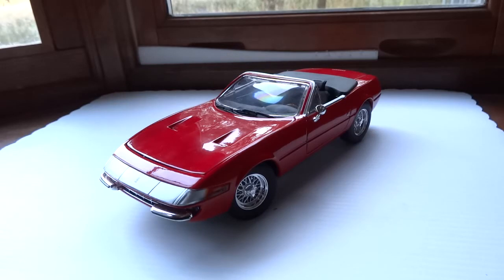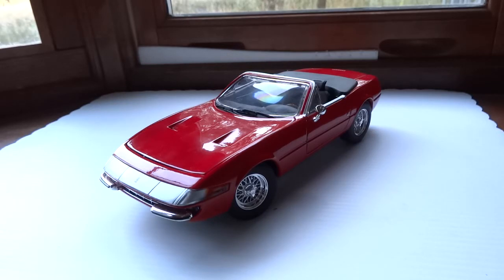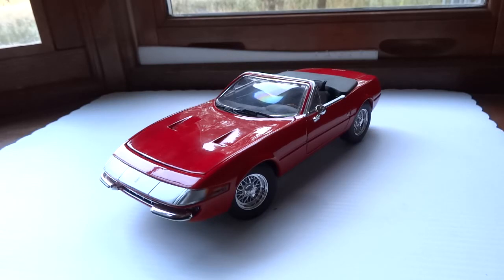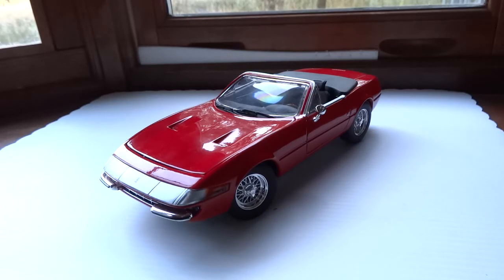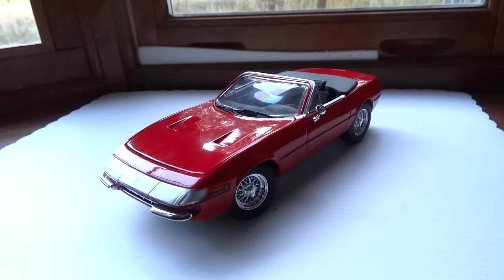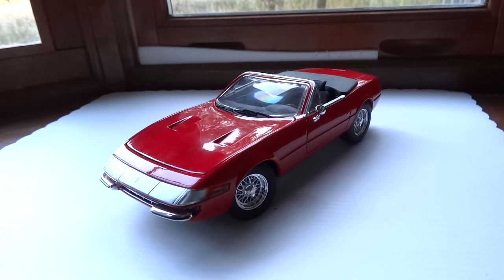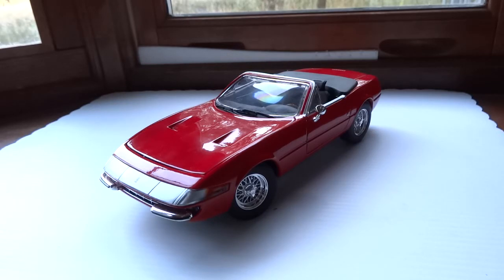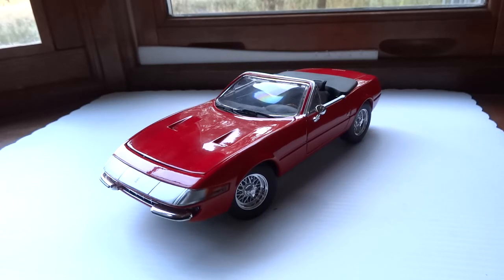Review of 1 18 Ferrari 365 GTS 4 Daytona